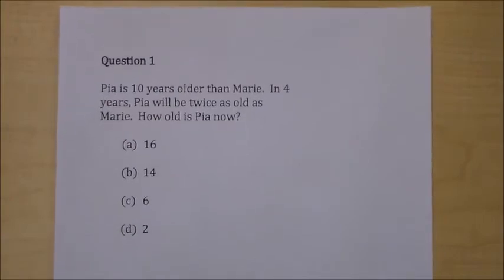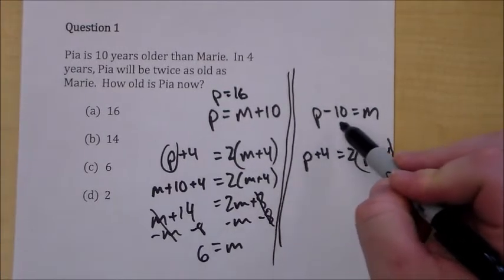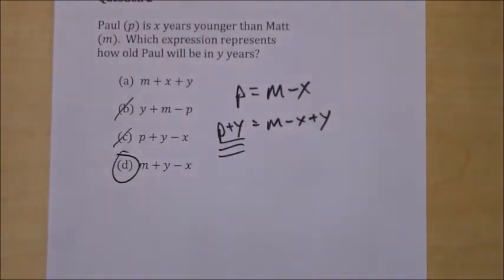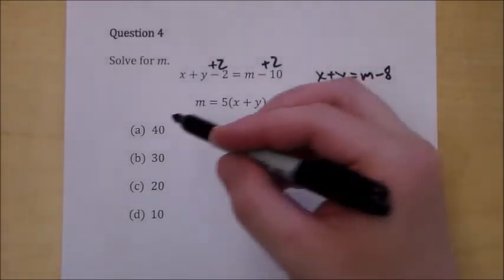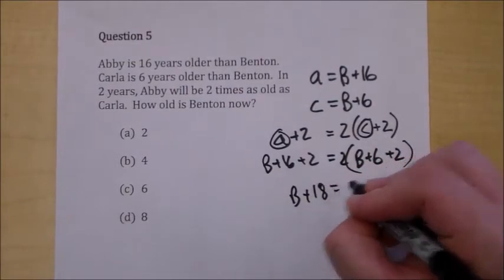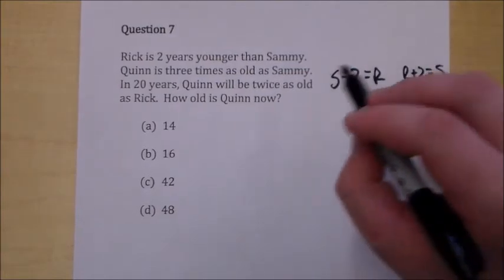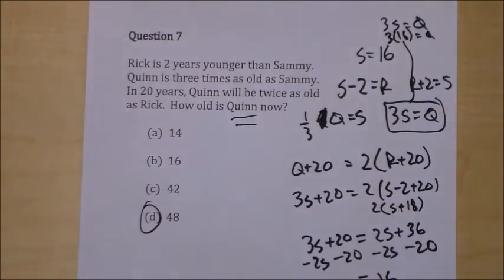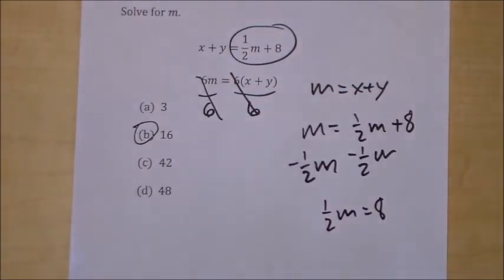14 Substitution Problems Are Tough